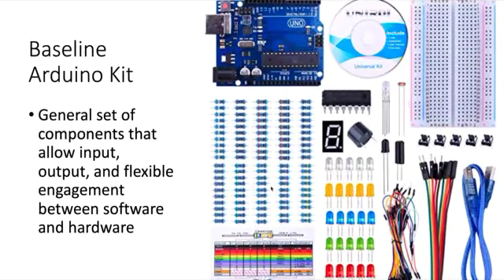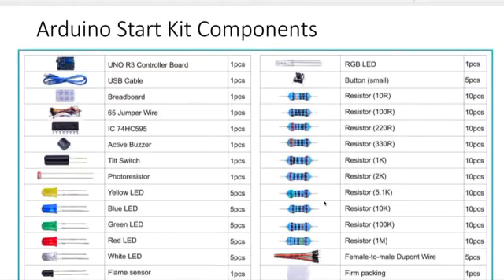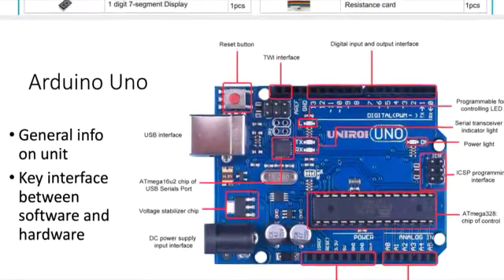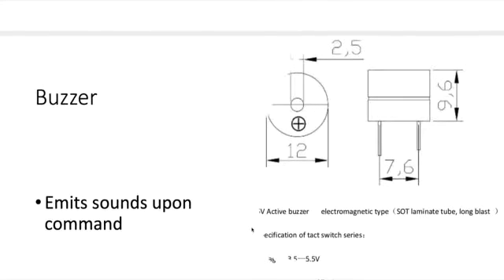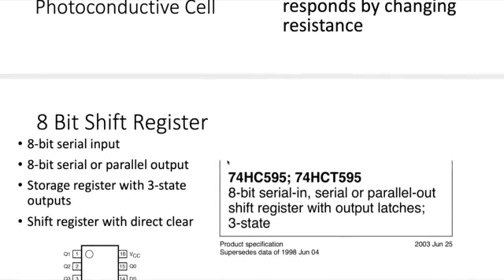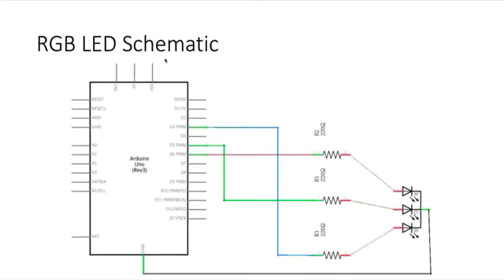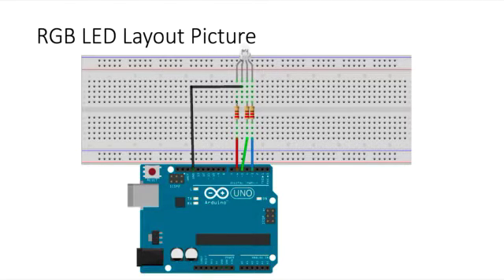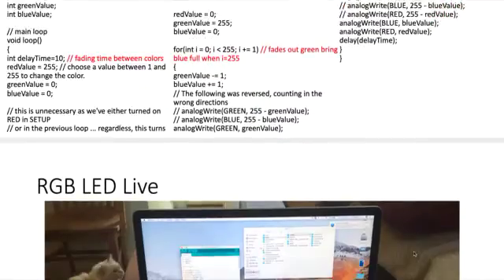Introduction to Arduino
This video provides an introduction to the Arduino UNO kit